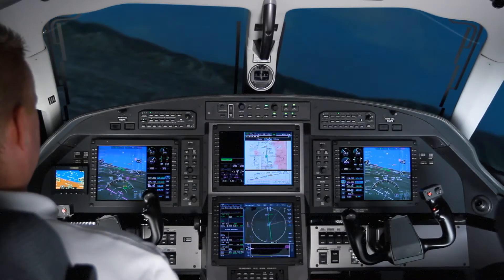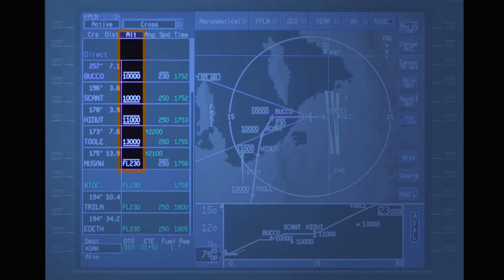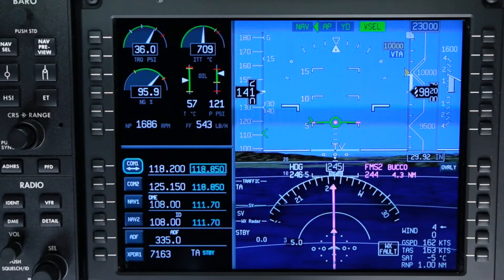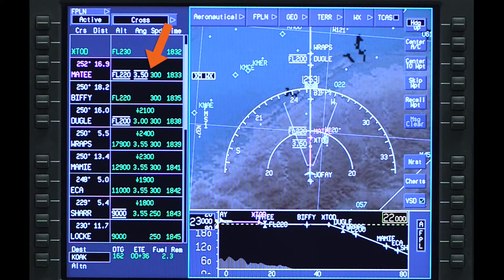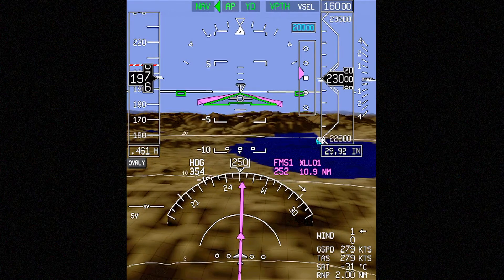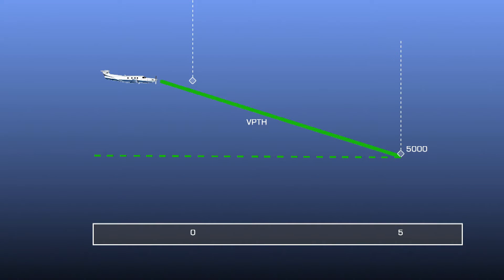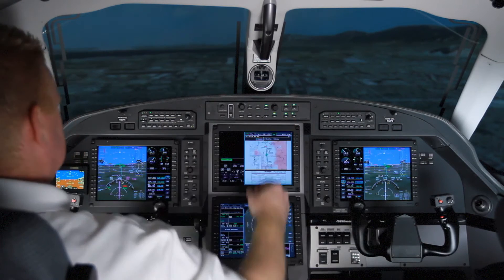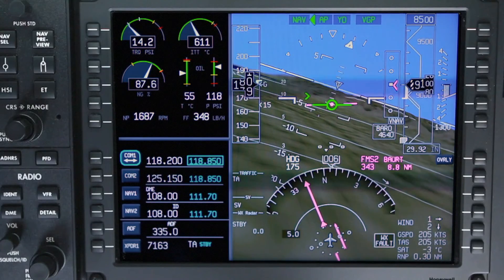VNAV Overview on the Pilatus PC-12 NG | Aero Training TV | Honeywell Aerospace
This video provides an overview of VNAV as installed in the Pilatus PC-12 NG Cockpit.

VNAV, or vertical navigation, on the Pilatus PC-12 NG Apex equipped aircraft is a valuable tool which can be used during all phases of flight. The VNAV function calculates, displays, and provides flight guidance to a vertical profile or path. This video contains an overview of VNAV on the Pilatus PC-12 NG including an introduction to the VNAV modes and rules of operation. for an operational description of VNAV refer to the videos on VNAV climbs descents and approaches when the FMS coupled VNAV option is installed on the aircraft the FMS supports 5 VNAV modes: VPATH, VSPEED, VSELECT, VALTITUDE, and VGP, or vertical glide path mode